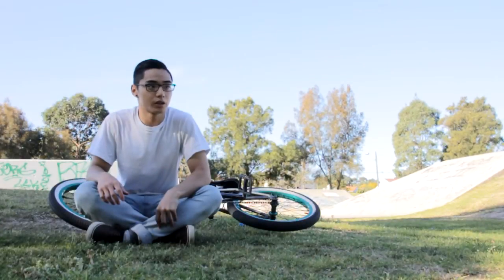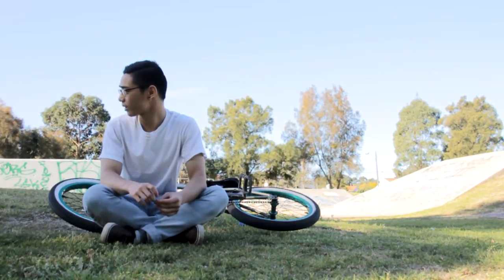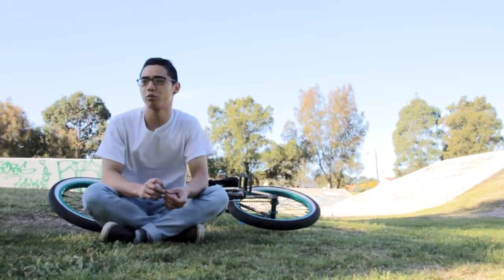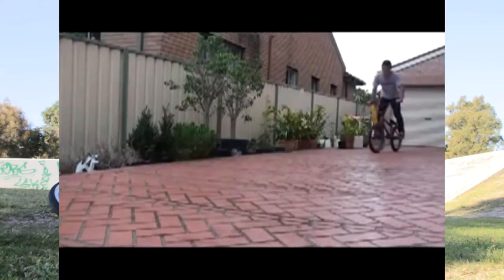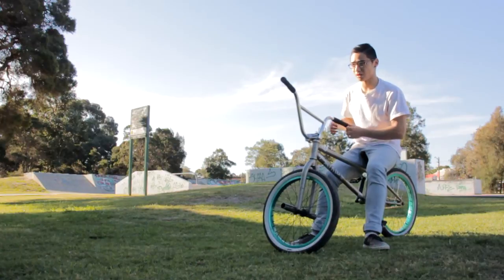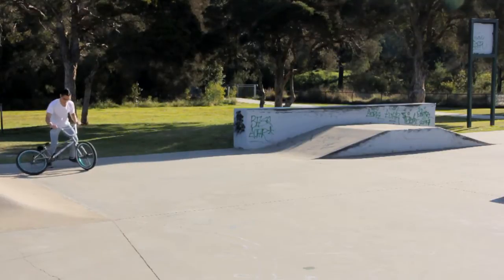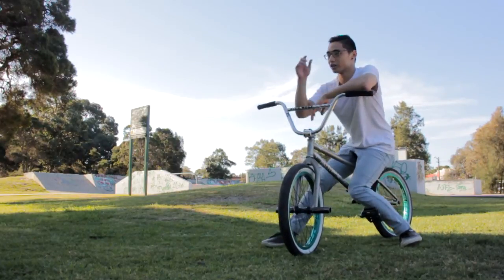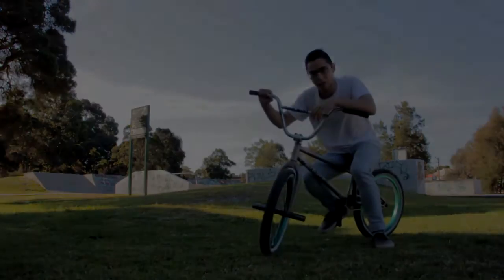How To: 180 On A BMX Bike